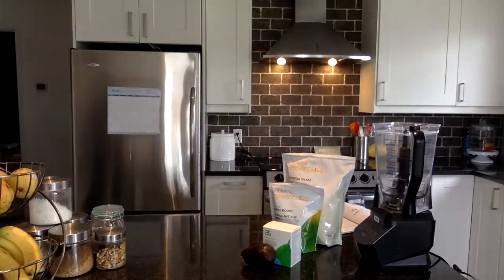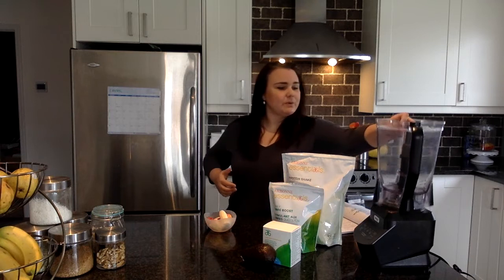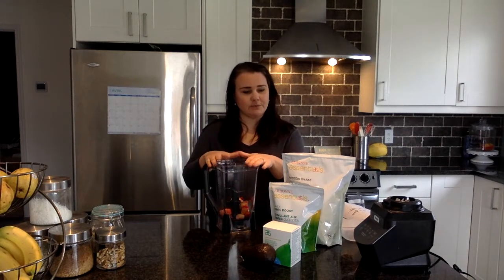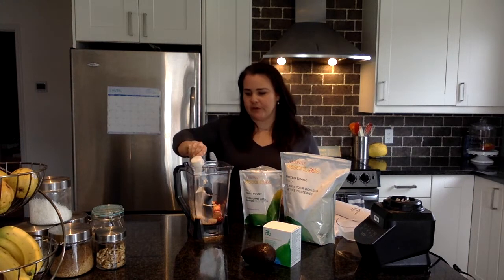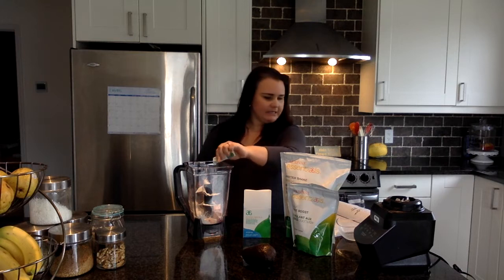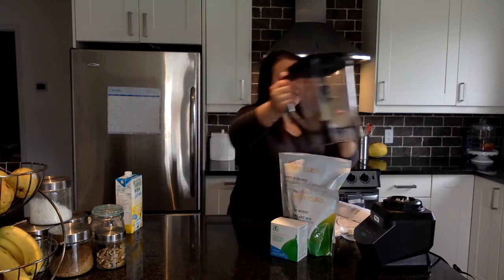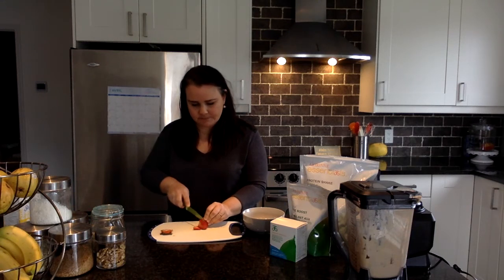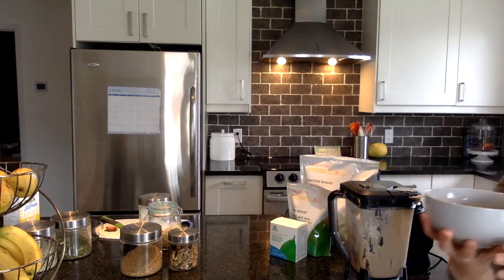Smoothie bowl tutorial with Tami Rouleau, AM with Arbonne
In less than 10 minutes, learn how to create your own delicious, beautiful and healthy smoothie bowl!!